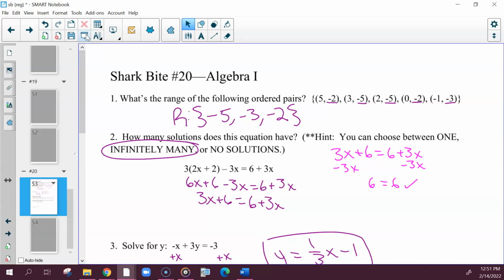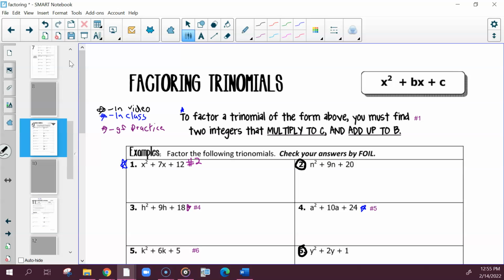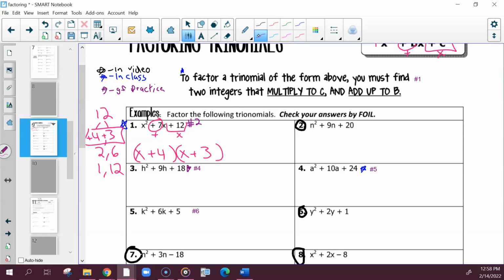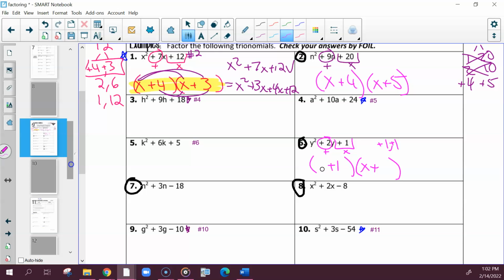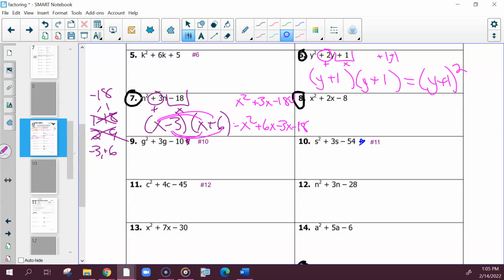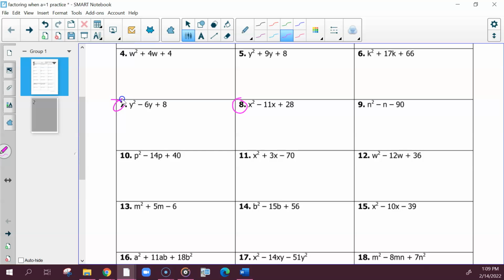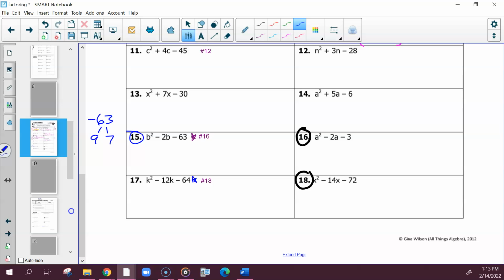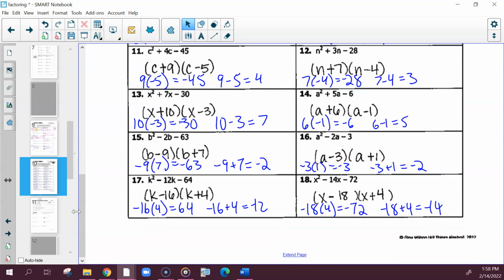AFDA 7th 2-14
Today we started talking about how to factor when a=1. We talked about the rule that you need to find two numbers that multiply to be c and add to be b. We then talked about how wtihin that rule lies different rules. If you're given a ++ trinomial, both factors will have ++. If you're given a +- trinomial, one of your factors will be negative and the smaller factor will be the one that is negative. If you're given a -+ trinomial, both of your factors will be negative. We talked about the last type of factoring trinomials when a=1, (-,-) and that one of the factors will have to be nagtive and the bigger number of the 2 will be the negative factor.